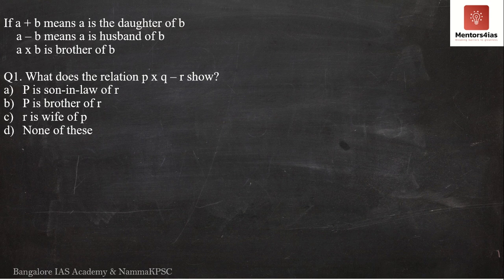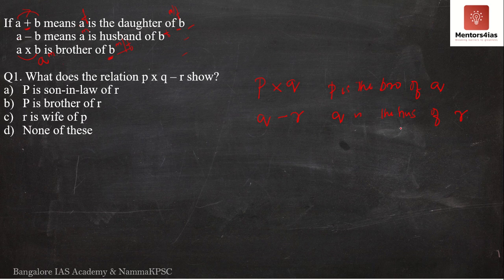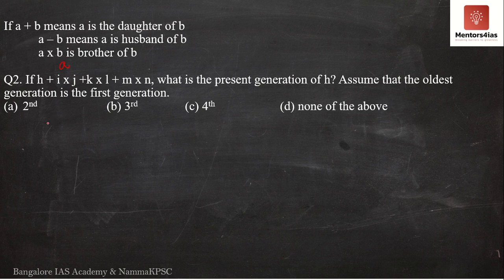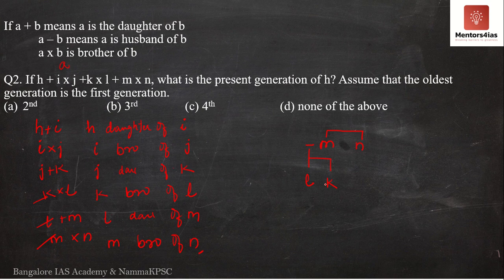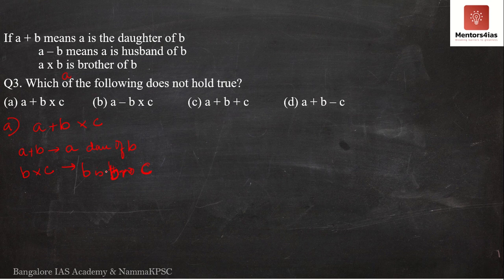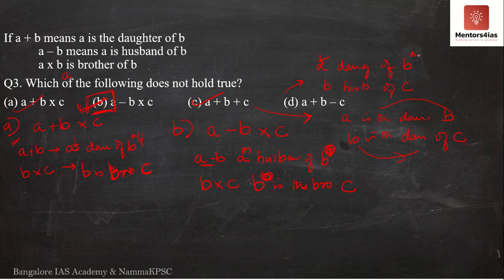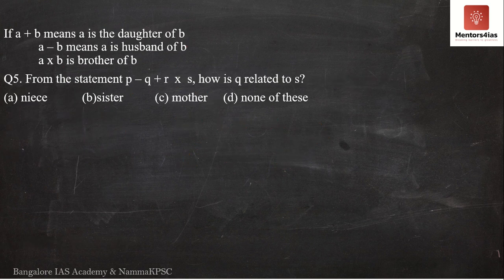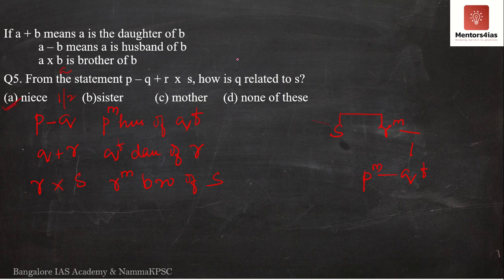FREE CSAT Class for KPSC Prelims: Video 3- Problems on Blood relations (SET~1) by NammaKPSC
Worried about Maths, reasoning, comprehension and everything about CSAT. Dont worry any more! Master CSAT by watching these free videos by Rajesh Ponnappa of Nammakpsc academy.
These videos are presented in association with Bangalore IAS Academy and Mentors4ias.
This is  Video 3 of CSAT lecture series: This video covers problems on Blood relations- SET~1
For KPSC materials, current affairs magazine, test series, daily questions etc
For offline classes: visit NammaKPSC academy @ Hebbal or Vijayanagar, Bangalore